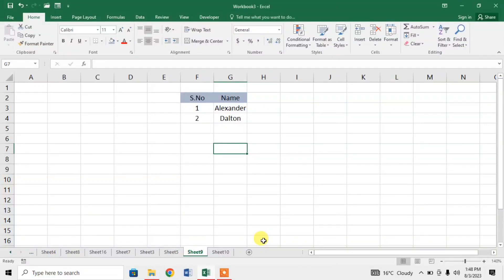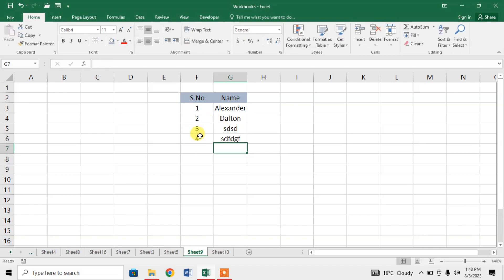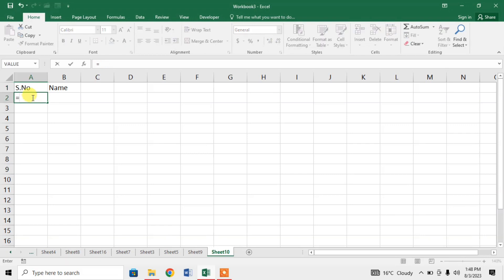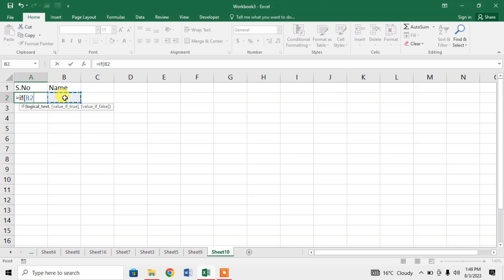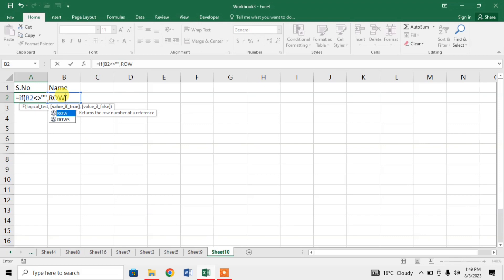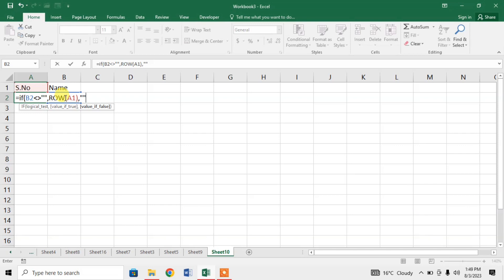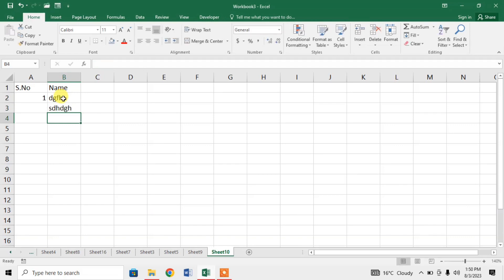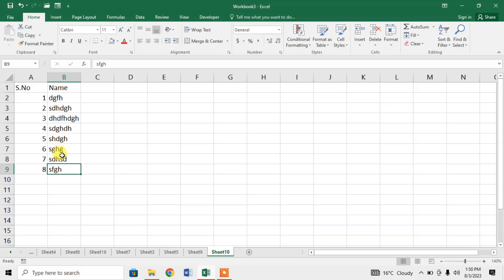How To Make Excel Type Automatic / Dynamic Serial Numbers When Text is Typed | Auto Serial No Excel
This tutorial of Microsoft Excel shows how to generate automatic serial numbers in Microsoft Excel when you type text. This tip and trick of Microsoft Excel will help you to create dynamic serial numbers in MS Excel.
This video tutorial may also worked and MS Excel 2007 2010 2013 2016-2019 and 365